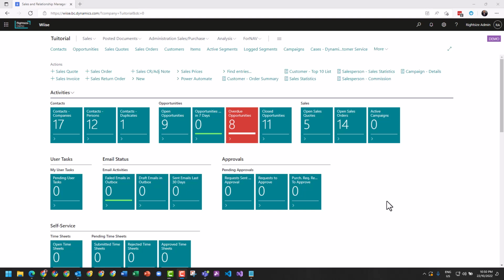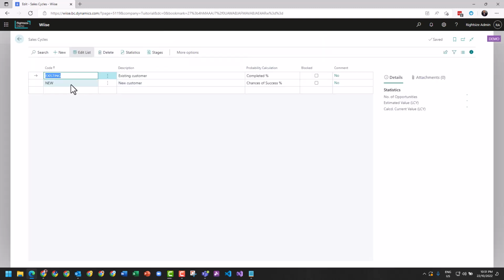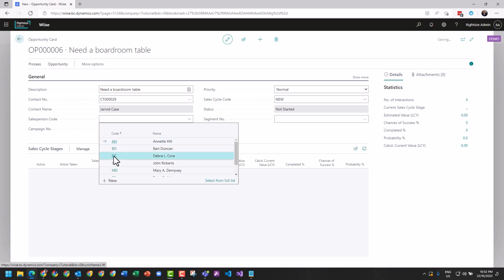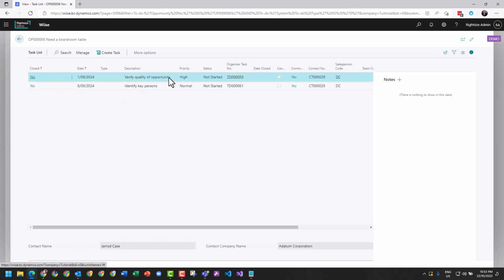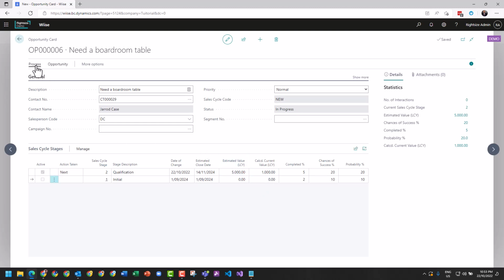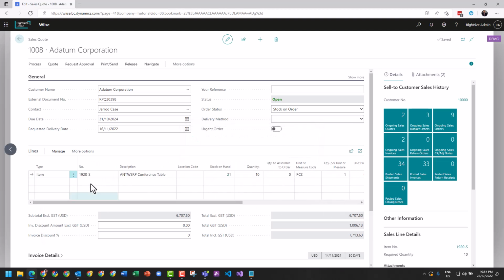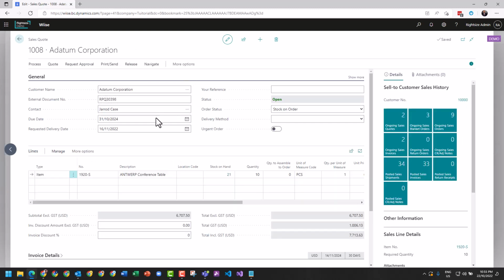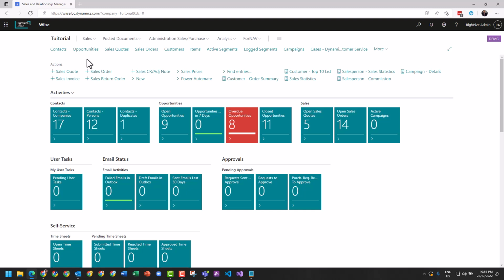Creating Sales Opportunities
Business Central contains a CRM module which lets you track Sales Opportunities. Here we take a brief tour through it's features.